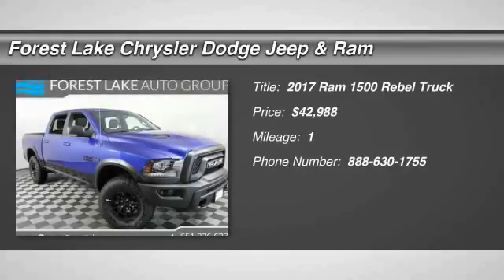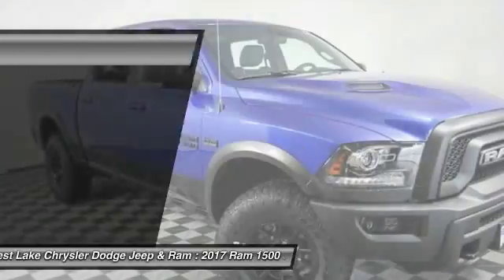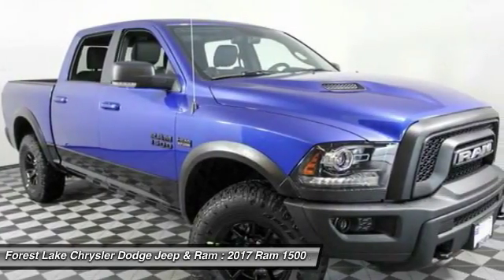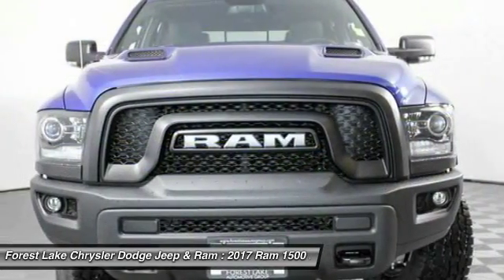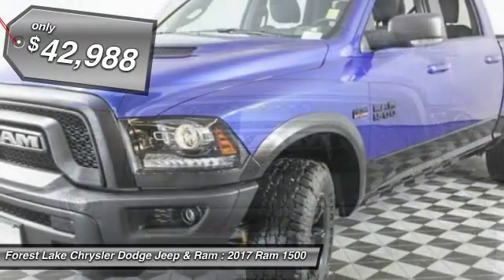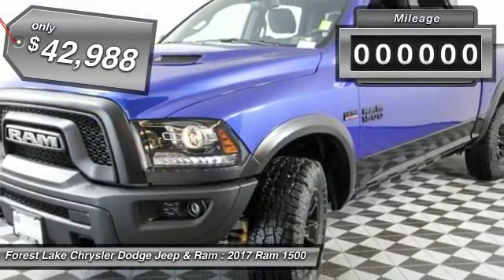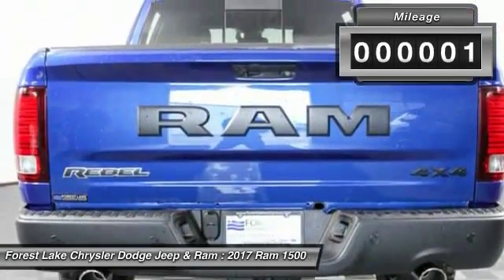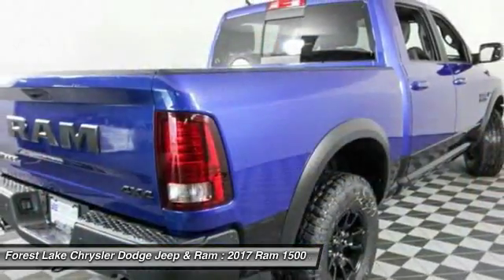2017 Ram 1500 Rebel Forest Lake MN R17361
2017 Ram 1500 Rebel

FREE LIFETIME POWERTRAIN WARRANTY INCLUDED! brbrThis 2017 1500 is for Ram lovers looking everywhere for that perfect truck. It is nicely equipped with features such as Luxury Group (LED Bed Lighting, Overhead Console w/Garage Dr Opener, Power Heated Fold-Away Mirrors, Rear Dome w/On/Off Switch Lamp, Sun Visors w/Illuminated Vanity Mirrors, and Universal Garage Door Opener), Protection Group, RAM 1500 Black Rebel Group (Black Powder-Coated Front Bumper), Heated steering wheel, Integrated Voice Command w/Bluetooth, and Power Sunroof. It will take you where you need to go every time...all you have to do is steer! brbrForest Lake Chrysler Dodge Jeep and Ram is proud to serve Northern Minnesota, Northwest Wisconsin, and the Twin Cities metro area. We are here to assist you in obtaining a new Chrysler, Dodge, Jeep or Ram that suits your needs and lifestyle. Call to find out how we can get you in the right vehicle today.brAs of June 1, 2016, only common rebates are included in our internet prices. Select vehicles have a Finance Bonus available. USAA Members, Returning or Conquest Lessees, Special Pricing through your employer, or any Professional Organization you belong to may have even more incentives for you! SEE DEALER TODAY to see what you qualify for. 0% or other sub-vented rate financing is in lieu of all or a portion of the rebates.br We honor any and all available discounts or additional rebates you may qualify for, including Chrysler Affiliate Pricing. Additional discounts will be subtracted from our everyday internet price!  See dealer for details.br*Vehicles used for Snow Plowing or Commercial use are excluded from our FREE LIFETIME POWERTRAIN WARRANTY, LIFETIME POWERTRAIN WARRANTY INCLUDED!* $2,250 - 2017 DE Retail Consumer Cash 74CH1. Exp. 05/31/2017, $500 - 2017 RAM 1500 Hemi Retail Bonus Cash 44CHB3. Exp. 05/31/2017, $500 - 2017 Memorial Day Retail Bonus Cash 41CH1D. Exp. 05/31/2017, $1,000 - Denver 2017 RETAIL Bonus Cash DECHA1. Exp. 05/31/2017